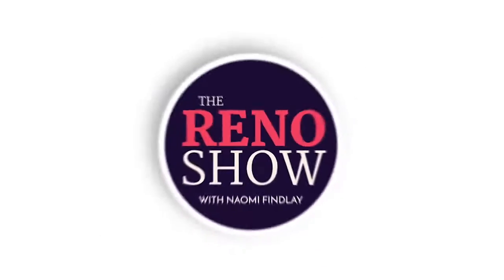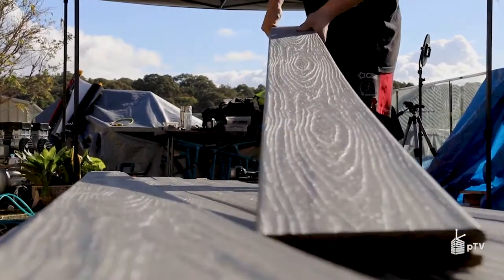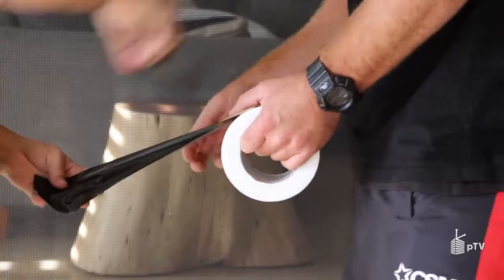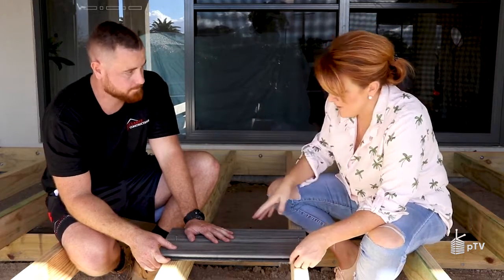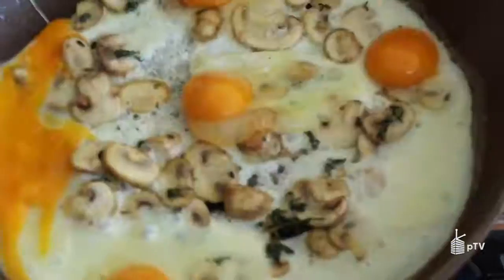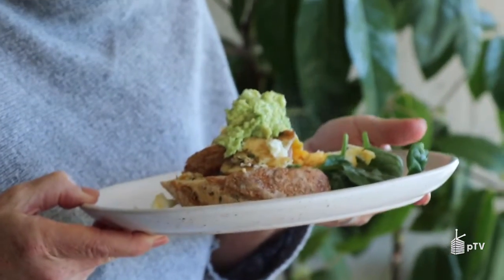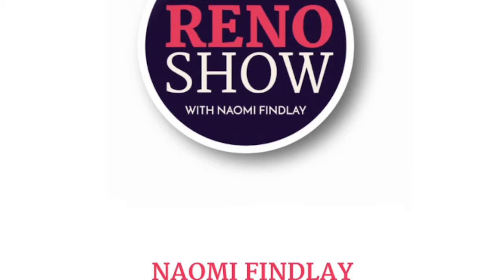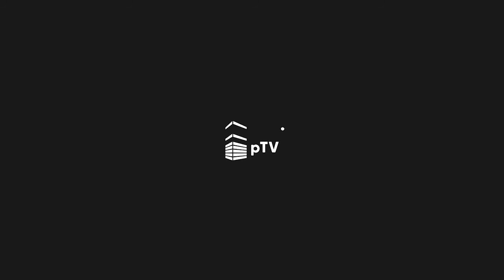WATCH LIVE – Backyard Deck Transformation – Naomi Findlay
WATCH LIVE – Naomi is back! Tune in to her awesome backyard deck transformation with Trex and more of the renovation tips and tricks that you love with The Reno Show.